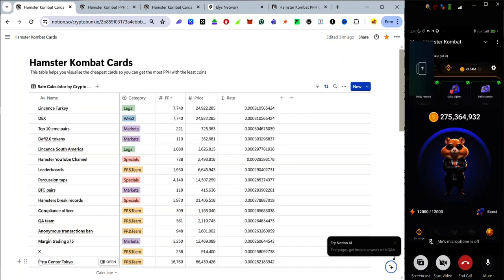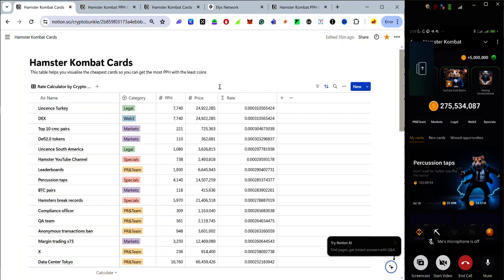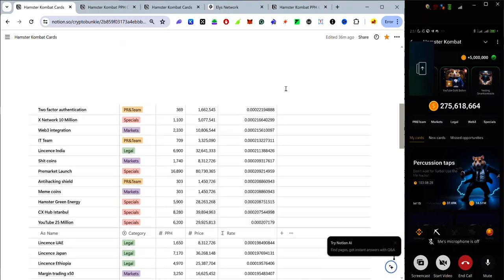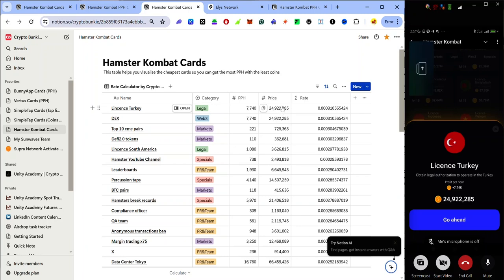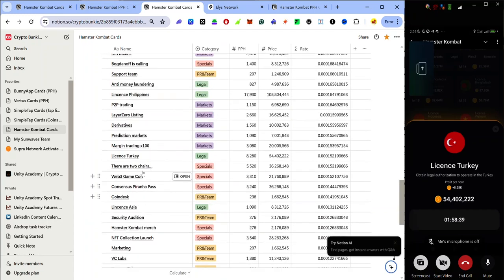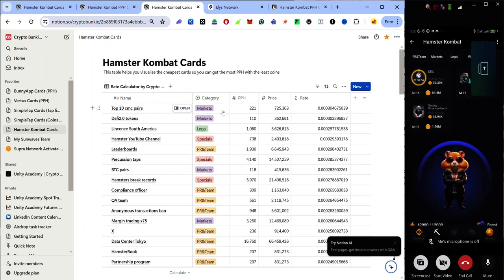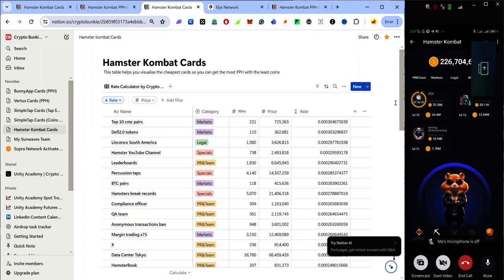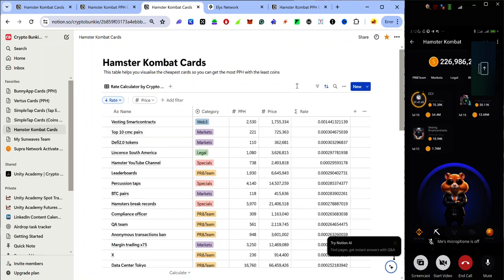Hamster Kombat Card Trick: This Tool Discovers the Most Profitable Hamster Kombat Cards to Upgrade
Hamster Kombat update today: Discover which card is best in Hamster Kombat with this powerful Notion template

If you've been asking, "Which card is best in Hamster Kombat?" then this video is a must watch for you 💡

Join the Hamster Kombat airdrop to earn Hamster Kombat coins daily 👇👇👇

➔ Tap the hamster to earn coins
➔ Complete tasks for bonus coins
➔ Buy boosters to level up
➔ Buy upgrades for your exchange to earn Hamster Kombat coins while you're away

Get all the Hamster Kombat new updates🚨

BONUS 🎁🎁🎁